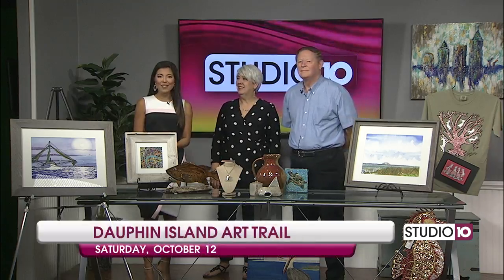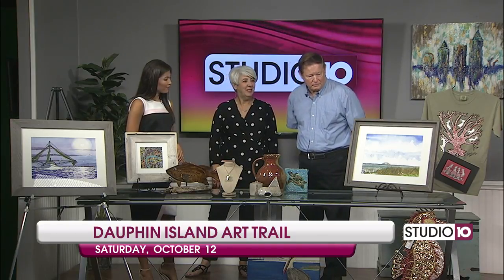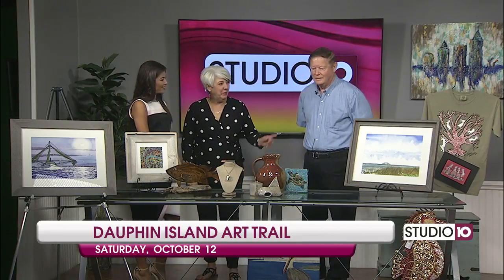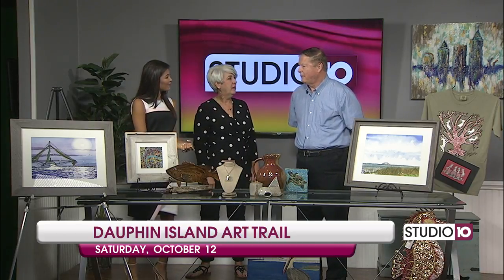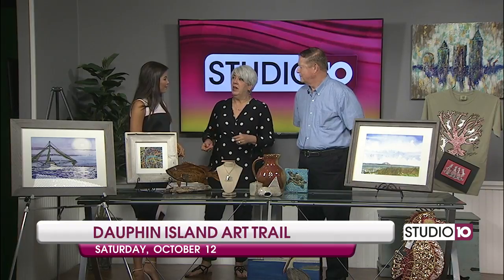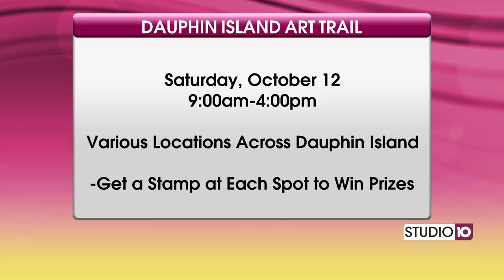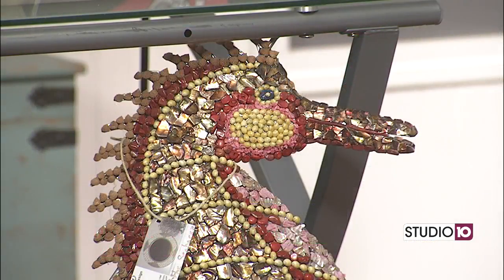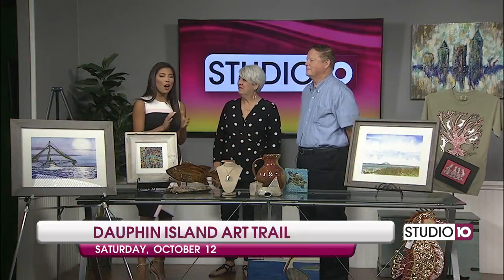2019 Dauphin Island Art Trail